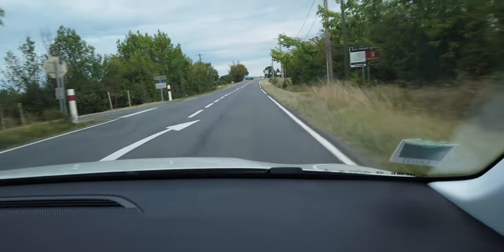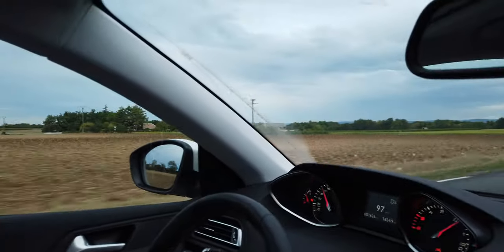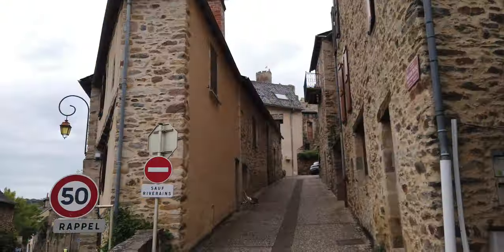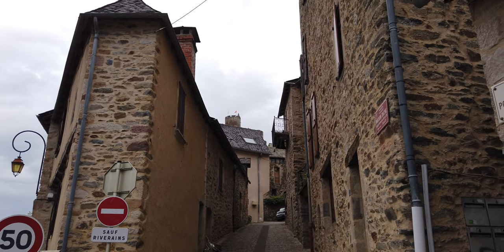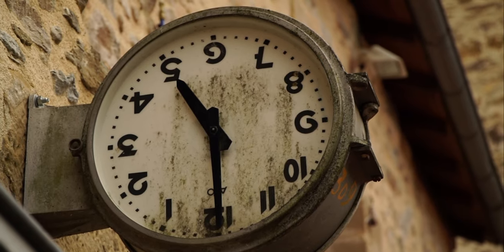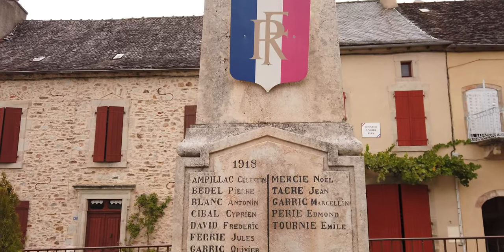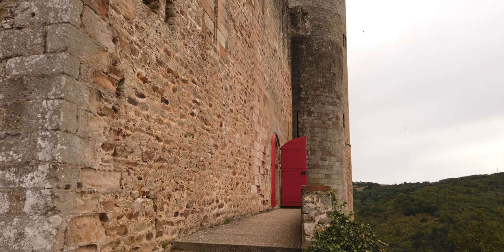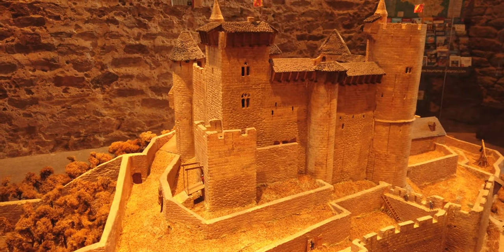Najac, France in the Aveyron region of southern France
Just discovered video clips from our last trip in the Fall of 2019 included Najac, France in the Aveyron region of southern France. It's a remarkable village and fortress built on a ridge high above the valley below.

ABOUT THIS CHANNEL:

Hi! My name is Arnie, and I make enticing, fun, hopefully inspiring  travel, tech, and lifestyle videos on a weekly basis. Jo and I are Europe and North America explorers, excited to find new experiences, and love to teach others how to travel, and become inspired.

If you like what I do, why not share my videos with your friends and family!

Gear I Use:
☆ Sony a6400 Camera
☆ Sony ZV-1 Camera
☆ Sony 10-18 F4 Lens
☆ Sigma 16mm f1.4 Prime Lens
☆ GoPro Hero 8
☆ Sirui 3T-35R Table Top Tripod
☆ Peak Design Slide Lite in Ash color